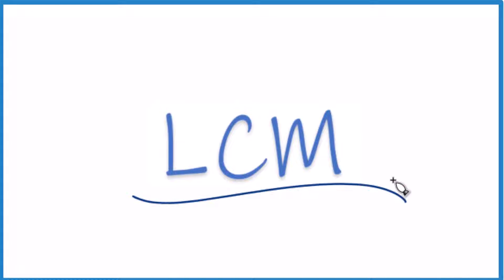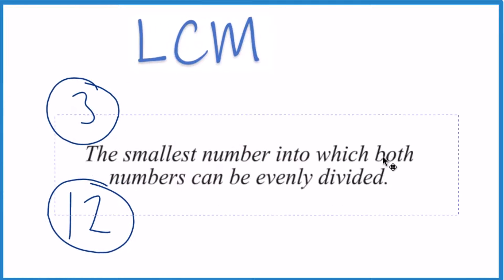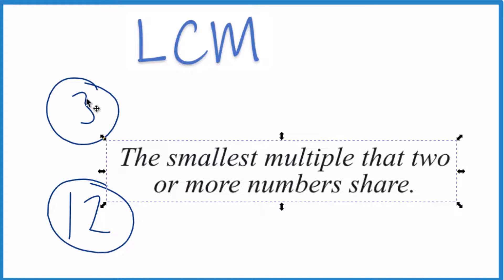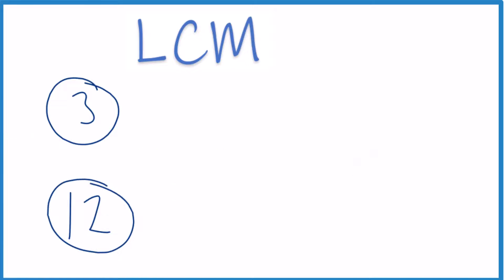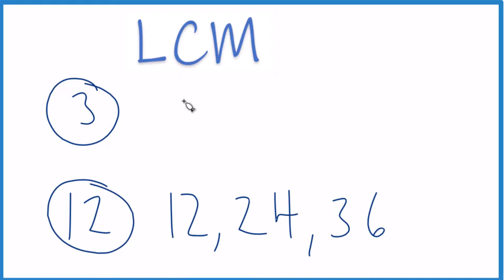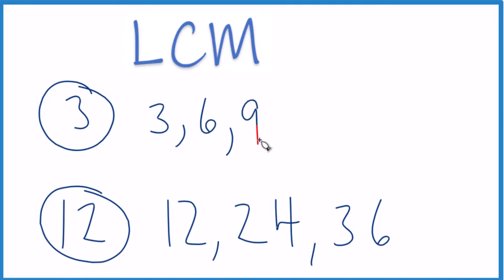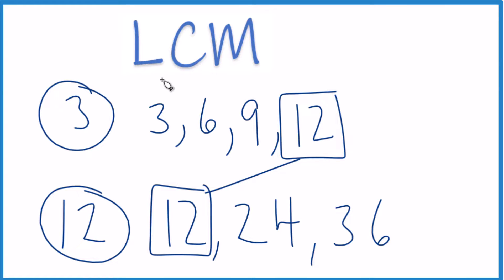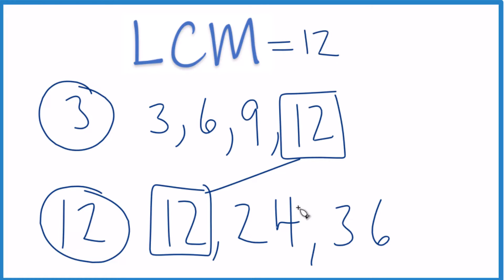Find the Least Common Multiple (LCM) for 3 and 12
Step-by-step description of how to find the LCM for 3 and 12:

Step 1: List the Multiples of Each Number
• For 3: 3, 6, 9, 12, 15, 18, 21, 24, ...
• For 12: 12, 24, 36, 48, 60, 72, 84, ...